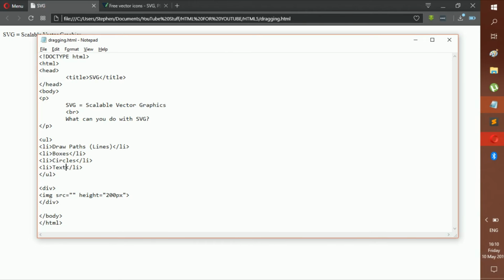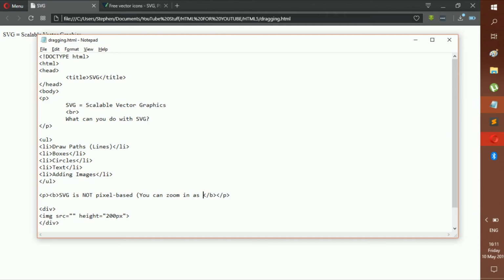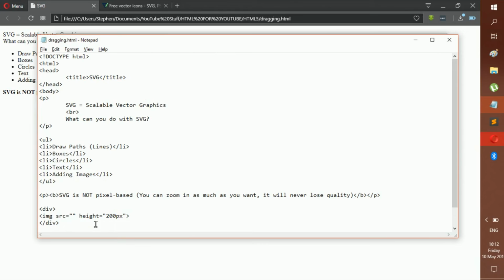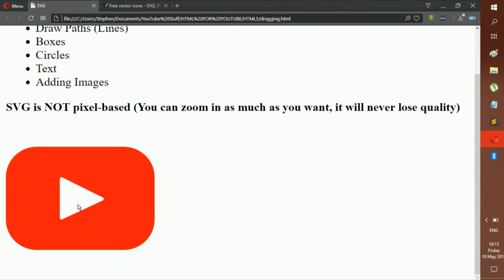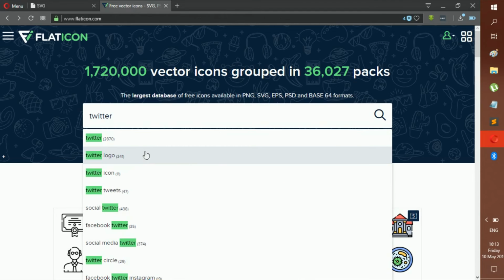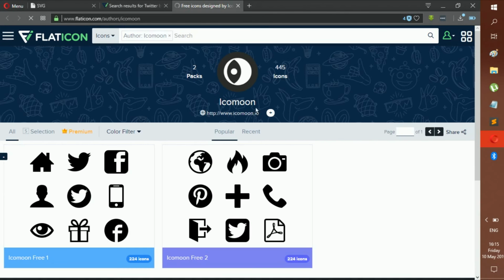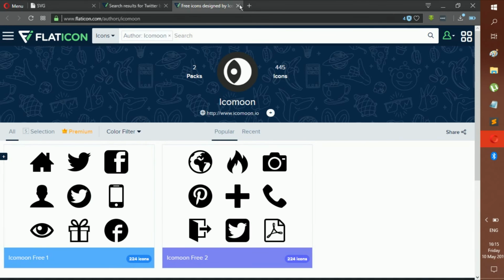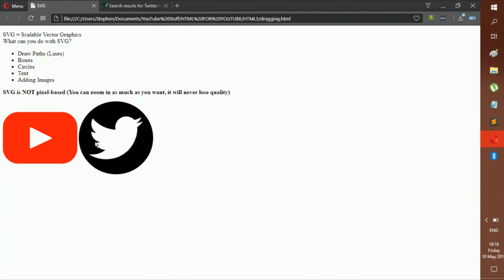SVG Element | HTML5 part 9 (SVG Part 1)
What are SVGs? How do you use SVG images? When do you use SVGs?